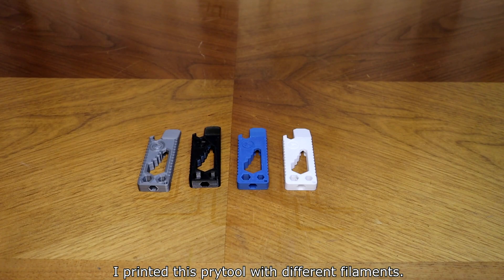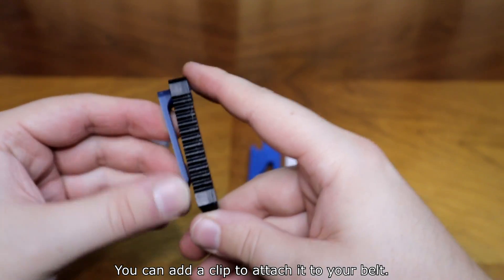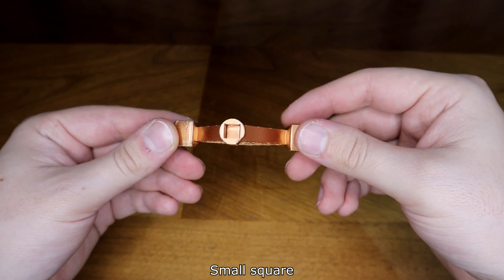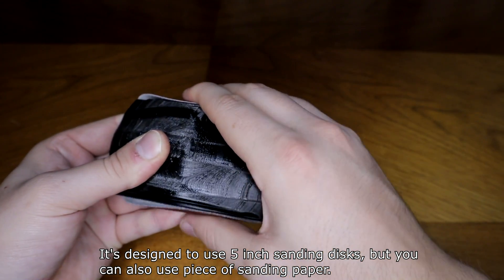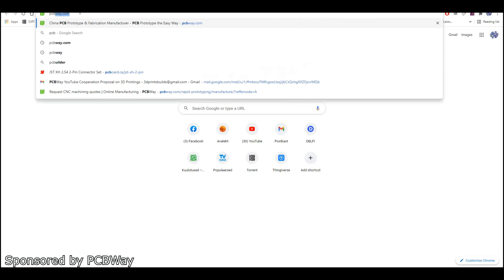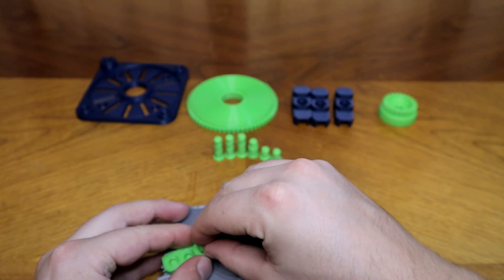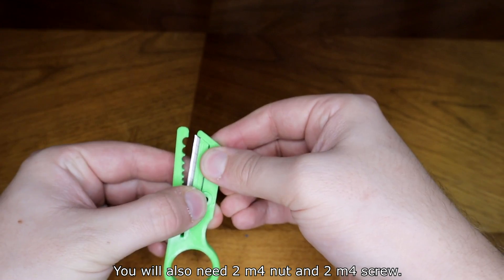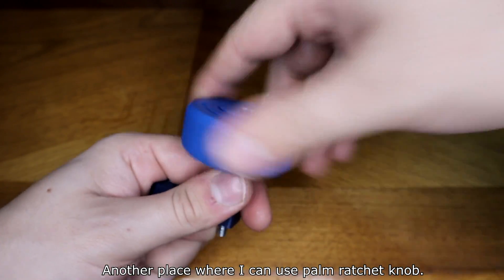3D Printed Tools #5 - Useful and Functional 3D Prints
More tools, which you can 3D print. My 3D Printing times are slower, because I use timelapse settings.
✎STL FILES:
368 - Dyalla
Ringside - Dyalla
ILY Baby - Dyalla
✎3D PRINTER:
CONTENT:
0:00 - Intro
0:10 - Pry tool
1:49 - Palm ratchet knob
2:49 - Electrical Panel Key
3:26 - Protractor
3:59 - Sanding mouse
4:25 - 5 inch sanding disks storage
5:40 - PCBWay
6:14 - Bench mountable 3-jaw vise
7:50 - Wire stripper
8:44 - Tap wrench handle